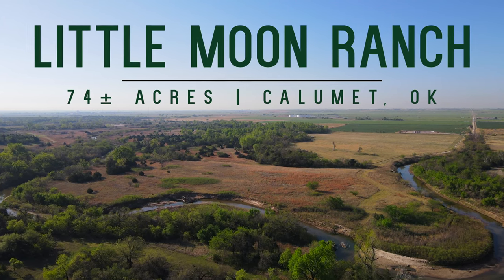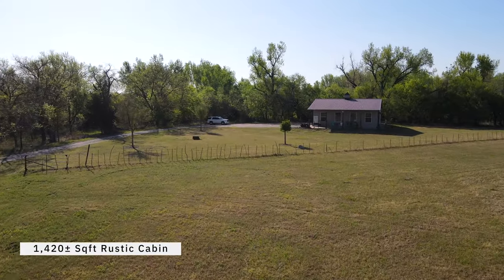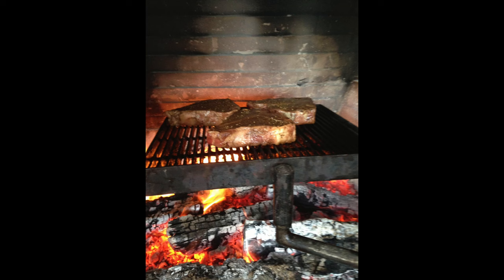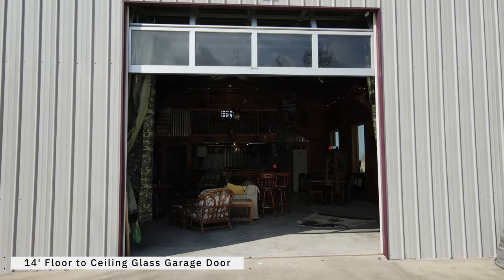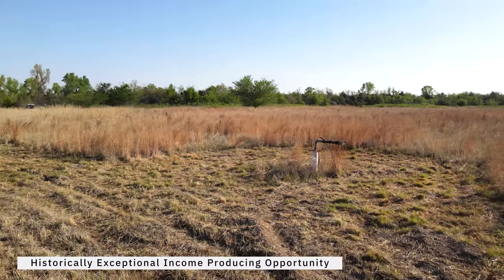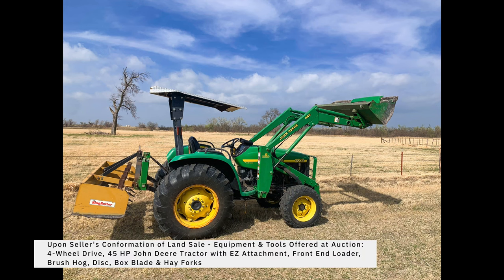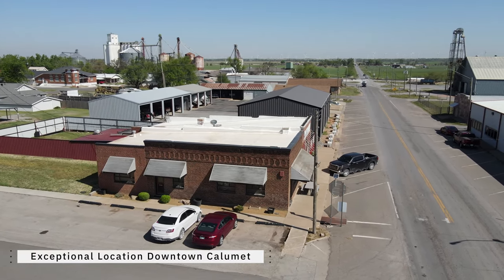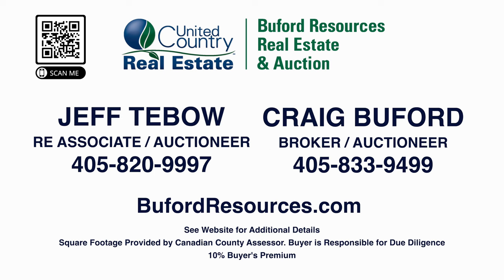Calumet Canadian County Oklahoma Land for Sale | Commercial Building - Multi-Property Auction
MULTI-PROPERTY AUCTION | CALUMET, OKLAHOMA
THURSDAY, JUNE 9 (10:00 AM)

LITTLE MOON RANCH | 74± ACRES, CALUMET, OKLAHOMA
The Little Moon Ranch is 74± acres of country paradise, located only 45± minutes west of Oklahoma City. Nestled along the banks of the North Canadian River (0.5± miles of river frontage), this ranch is loaded with all kinds of incredible features. With great roads to and through the property, an abundance of wildlife, including Quail, Turkey, and record book Trophy Deer, this is the perfect spot for all who love the outdoors. The fishing is incredible with giant catfish within the river.

Kick back and relax in the rustic 1,420± sqft cabin that is tucked in along the trees. The cabin overlooks the fenced in 35± acres of Bermuda grass pasture which has working pens, complete with a lean to, water tank, and a feed bunk. This will be perfect for your horses, a herd of cows, or just a beautiful hay meadow to enjoy. The Bermuda pasture has produced in excess of 65 5' x 6' round bales per cutting.

The cabin has all the amenities you need! Features include: 14' porches on the front and back, central heat and air, 2 bedrooms / 1 bath + loft space that sleeps four. The main room area is equipped with a wood burning stove and a one-of-a-kind grand rock fire place, complete with a custom cooking station for grilling and cooking over the open fire. The kitchen area is fully equpped with a stove, fridge, microwave, dishwasher, garbage disposal, and even an coffee pot. It also has a one-of-a-kind rustic bar that seats six, so your buddies can enjoy a beverage while watching you prepare a snack before the evening hunt. The main cabin area also includes a TV and stereo system with Bose surround sound speakers, as well as the 14' floor to ceiling glass garage door that brings the outside inside. Watch the wildlife scurry about in the winter snow while you sip coffee with your feet kicked up by the warm fire. This cabin checks all the boxes and then some!

If all of this hasn’t peaked your interest yet then consider the immense opportunity that the 8 commercial water wells will afford the new owner, each piped in with a 25 horse power hayward pump.  These wells combined produce over 900± gallons per minute of continuous flow!  These wells come with a long term water permit that is easily transferable to the new owner. That means that your water is approved and has been used in the fracking and completion of many of the areas oil and gas wells.  The up side here could be a game changer!

For the Cannabis enthusiast this ranch is also a Oklahoma Medical Marijuana Authority qualified location. The property is currently equipped with two 200 amp electric service meters but has been approved to extend the one megawatt three phase electric service located at your front gate on the adjacent property.

All of these incredible features and benefits in one amazing location makes this an opportunity not to be missed!

Upon the Seller's approval of the sale of the land, we will also offer at the auction a 4 wheel drive 45 hp John Deere Tractor with EZ attachment, front end loader, brush hog, disc, box blade, and hay forks, as well as a 14ft bumper hitch double axle flatbed trailer and an assortment of welders and other tools and gear.

Property Tours: Sunday, May 22 (1-4 PM) and by Appointment

Legal Description: T13N R09W S04 SW4 LTS 9-10-12 OGS LOT 9 39.96A OGS LOT 10 17.65A OGS LOT 12 16.20A TOTAL 73.81 ACRES, Canadian Co., OK

Directions: From N Calumet Rd and Hwy 270 in Calumet: 3.1± mi W on Hwy 270, 0.55± mi N on N Maple Rd to property

DOWNTOWN CALUMET COMMERCIAL OFFICE BUILDING
Don’t miss an opportunity to bid on this 1,400± sqft* newly remodeled office space complete with new HVAC system, a TPU roof, walk-in vault and two separate street entrances.  This building is located on the corner, in the middle of Downtown Calumet, at the four way stop and was formerly the First National Bank of Calumet.  It includes three offices, a conference area, a break room, one restroom, and plenty of parking on the street. The Bank vault is still intact. The excellent placement of this unique building, in Calumet’s main thoroughfare, makes this a perfect office or retail location in a high traffic area.

MULTI-PROPERTY AUCTION: THURSDAY, JUNE 9 | 10:00 AM

Auction Location: Calumet City Hall, 118 W Second St., Calumet, OK 73014

10% Buyer's Premium

**Square footage provided by the Canadian County Assessor. Water information provided by the Oklahoma Water Resources Board. Buyer is responsible for doing due diligence.